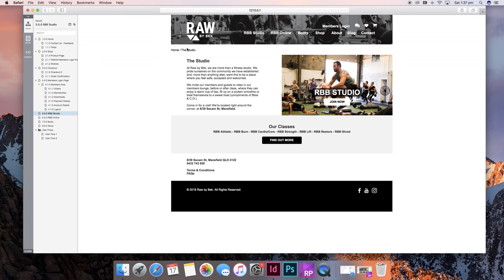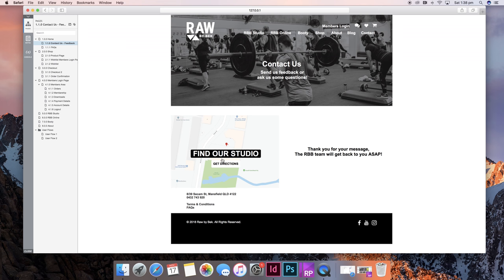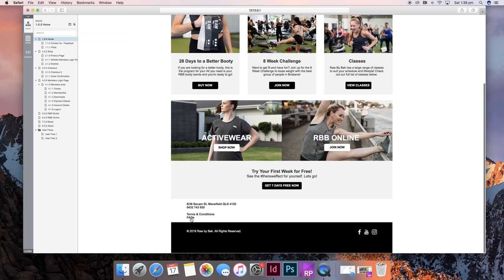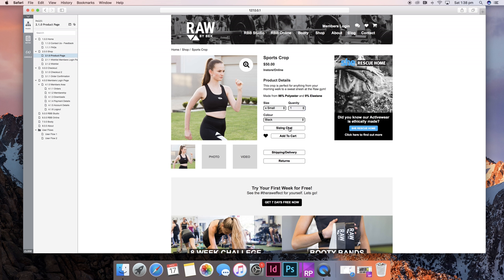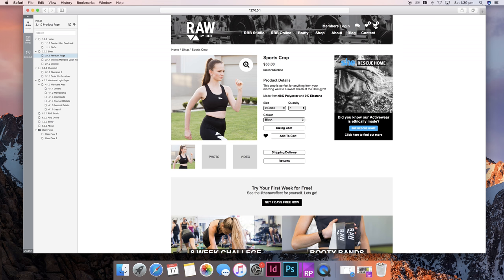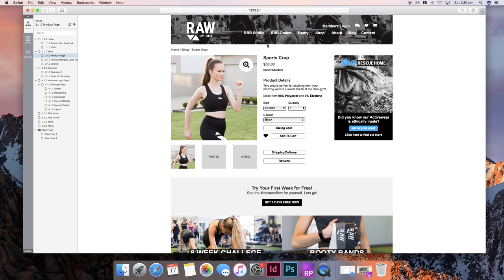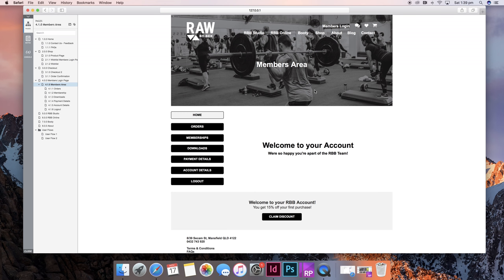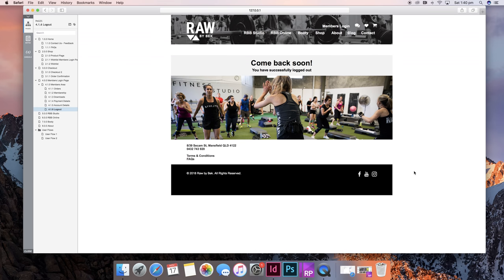Sarah Bartlett RBB Website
Assessment 2 - Full Wireframe Set and Interactive Prototype; User Task Flows